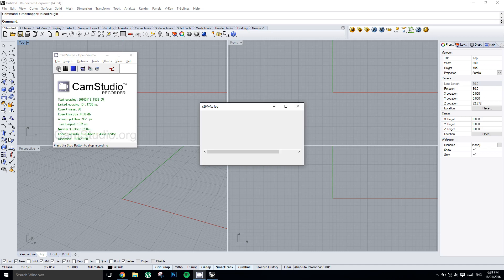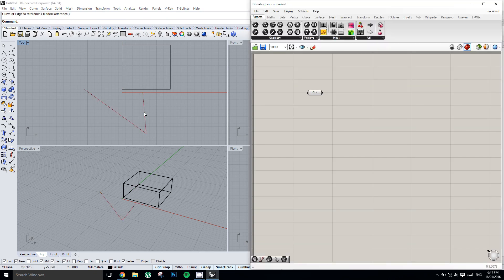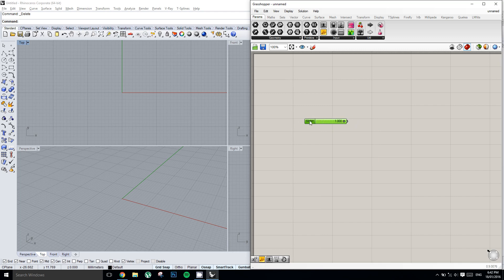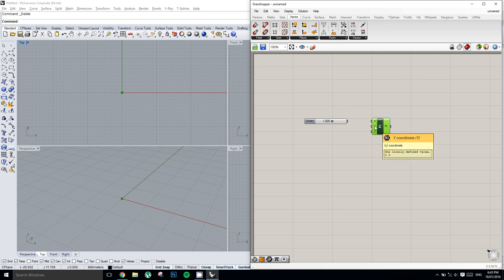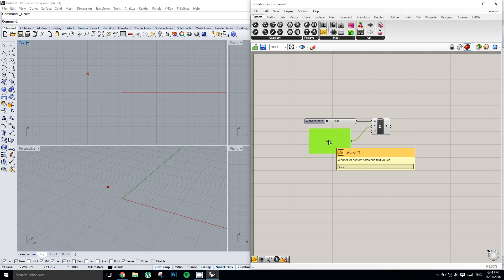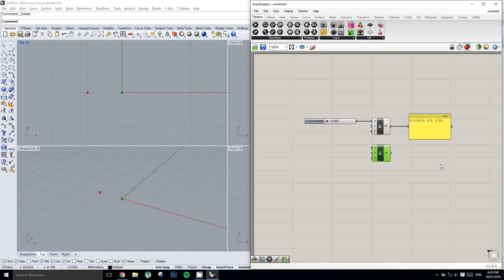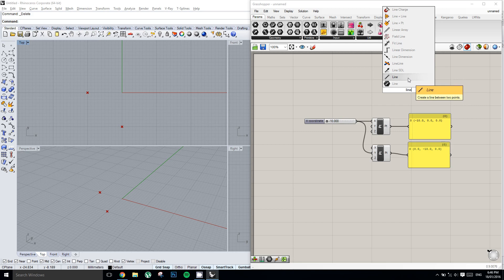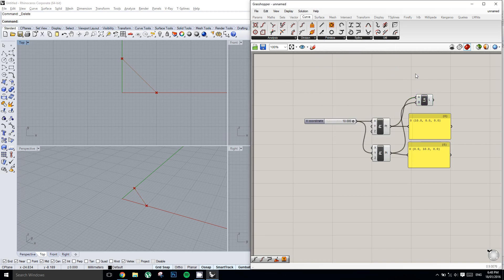Grasshopper 01 - Intro to Grasshopper